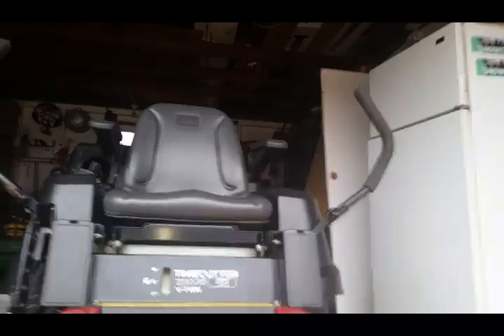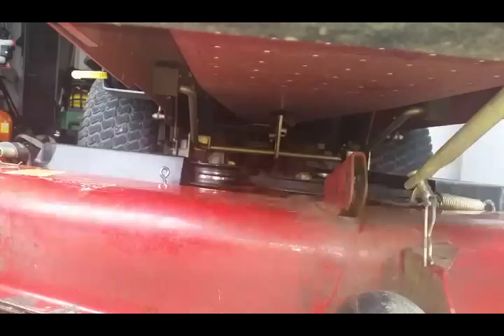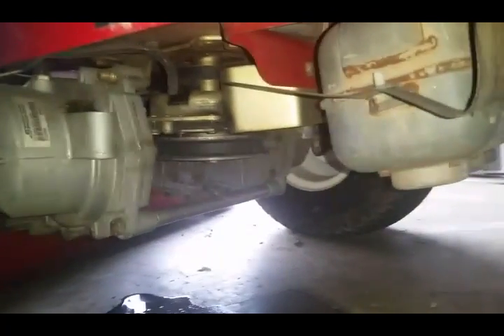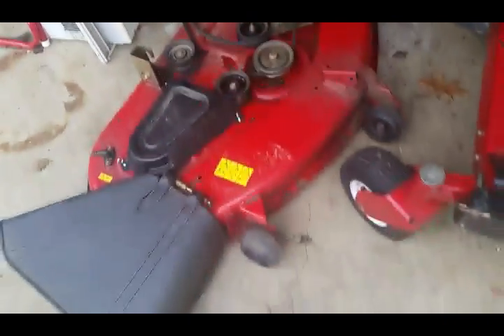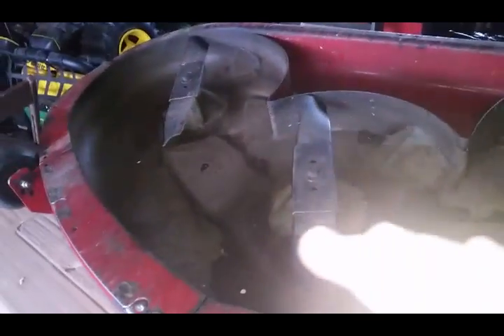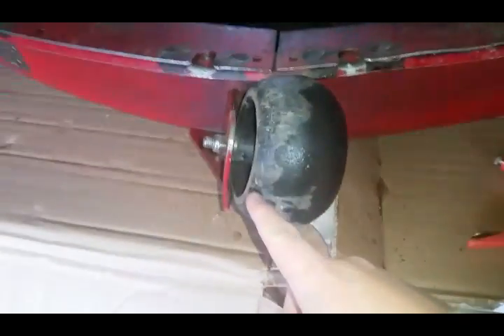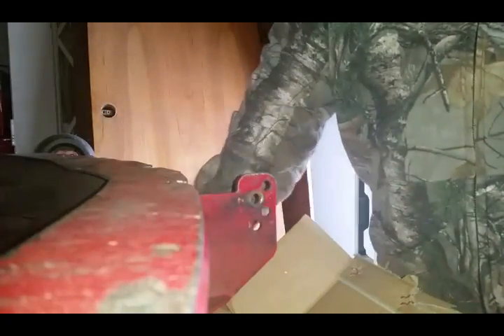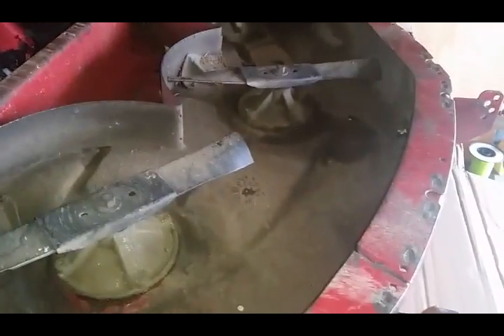" Toro Deck Refinishing " Part 1.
Part 1. This video shows the first steps in Refinishing the Toro Time Cutter. Removing the mowing deck and fixing dents and bent wheels. I use this mower for my lawn care business everyday.